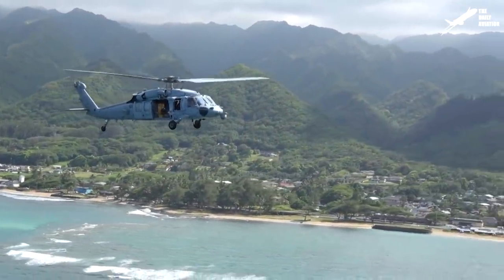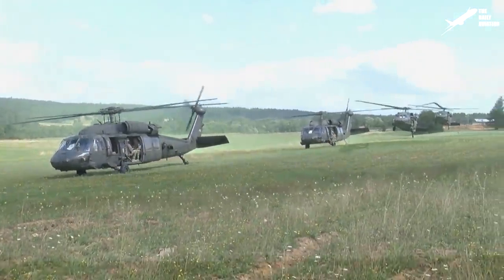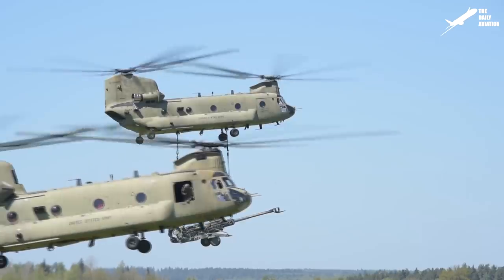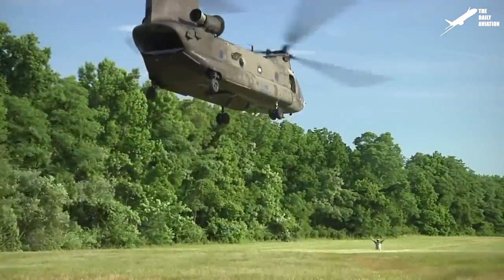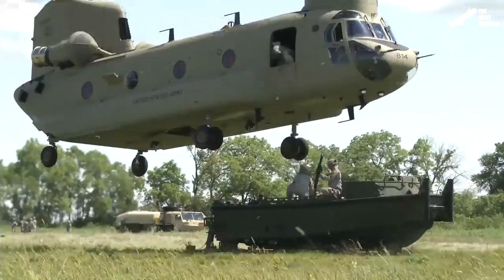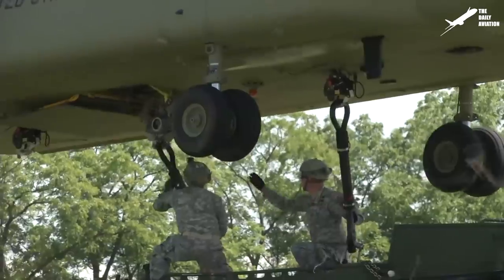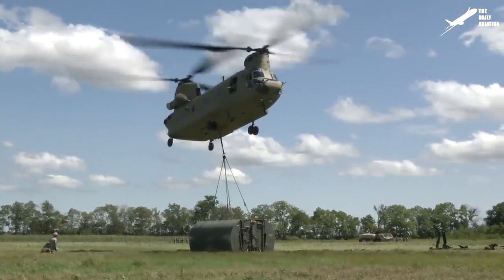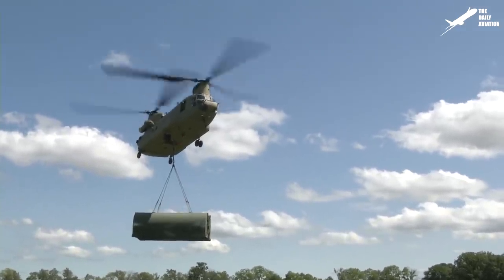Extremely Powerful US Helicopters in Action During Heavy Sling Load: CH-47 and CH-60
Today on The Daily Aviation let's in action during air-drop, troop parachuting and loading.

Footage Credit: US Army , Derivative Work by The Daily Aviation

Thumbnail Credit: US Army , Derivative Work by The Daily Aviation

Voice, text, video + Thumbnail editing belong to The Daily Aviation, any use of these content without permission is forbidden.

Remastered video originally produced by The Daily Aviation in 2016.